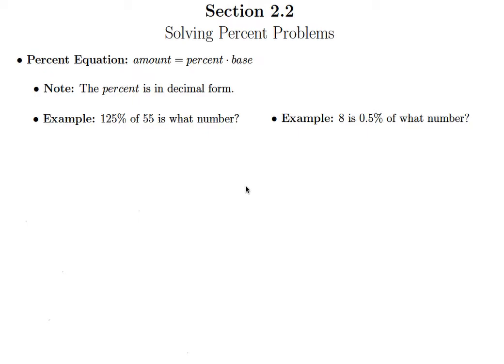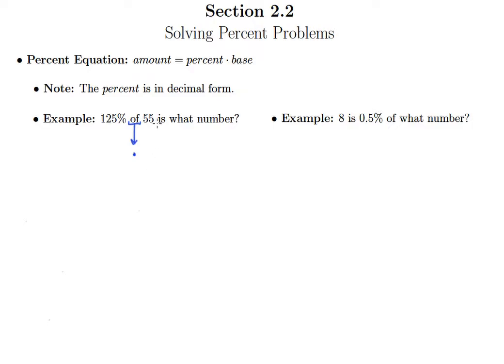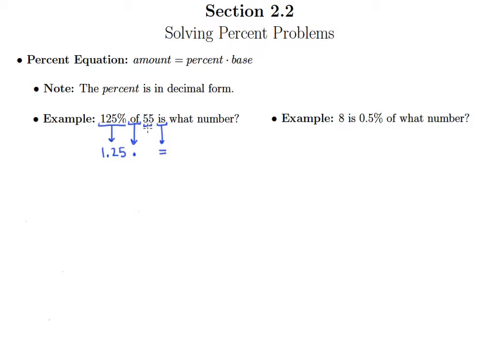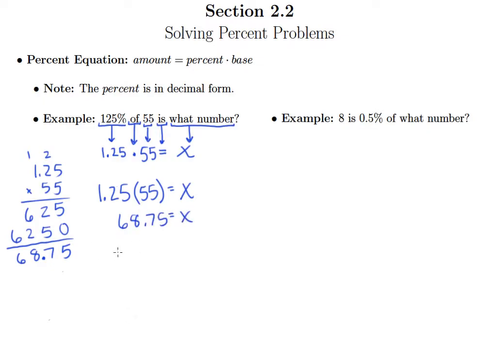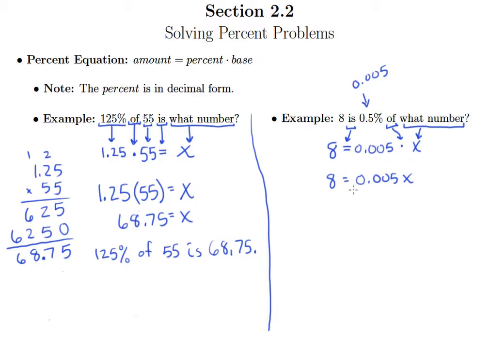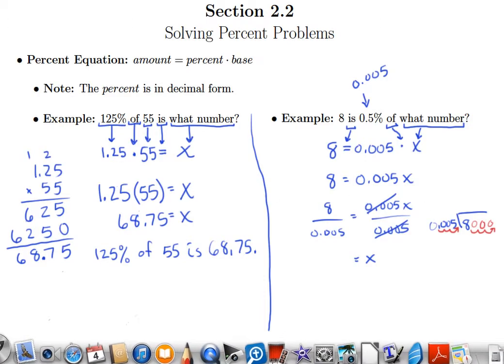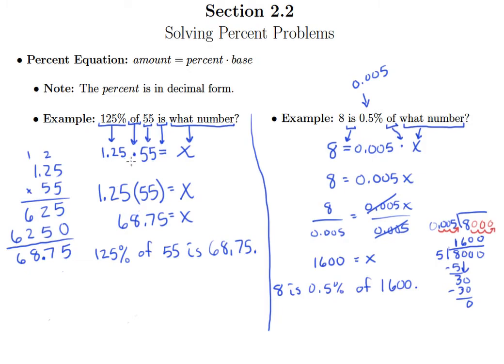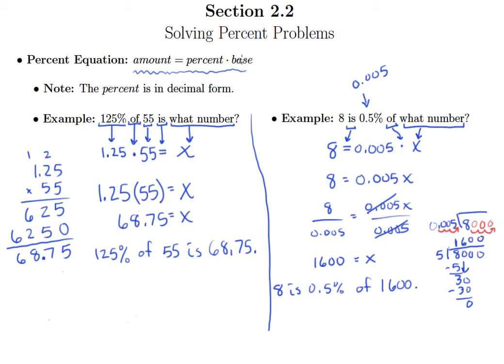Solving Percent Equations (2.2a)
Solving Percent Equations Video